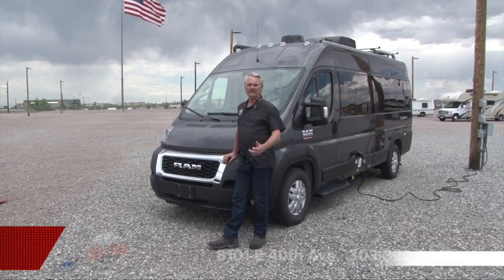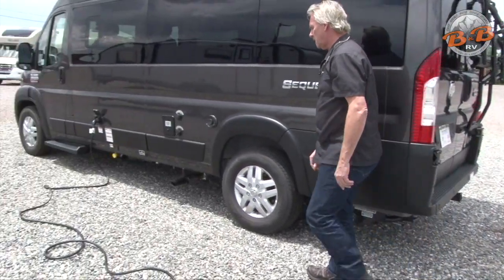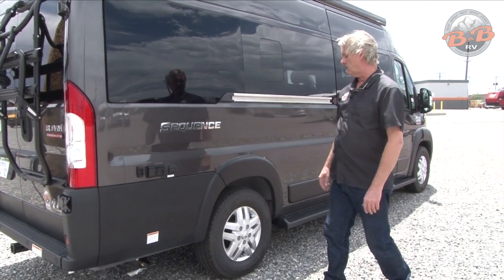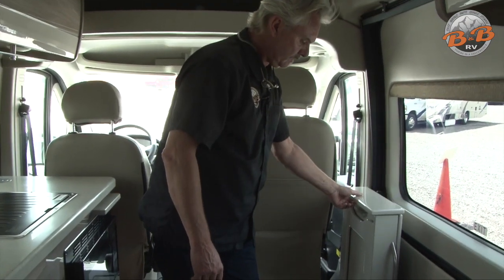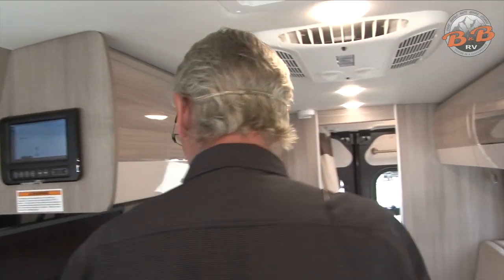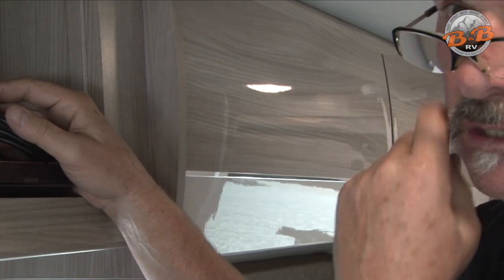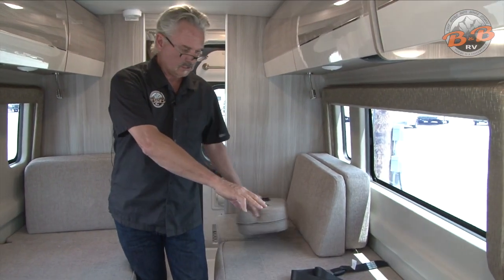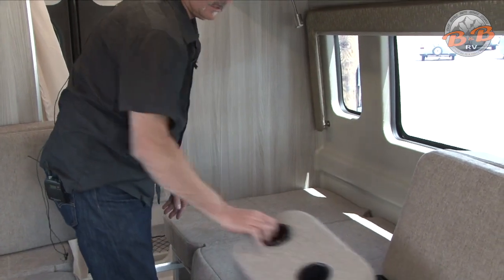Sequence by Thor Camper Van Walkthrough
Here's an in-depth look at our brand new Sequence by Thor Camper Van. If you're looking for small and compact, this is the one for you.

0:10 Exterior
0:26 Fuel
0:36 Electric Hookup
1:10 Sewer Hoses
2:10 Water Hookups
3:35 Bike Rack
4:30 Exterior Outlets
5:16 Side Door
5:25 Interior
5:30 Cockpit
6:35 Living Area
7:08 Kitchen
8:33 Control Panel
15:00 Flatscreen
15:05 Sofa/Beds
15:30 Interior Storage
16:20 Bed Setup
18:00 Bathroom/Storage